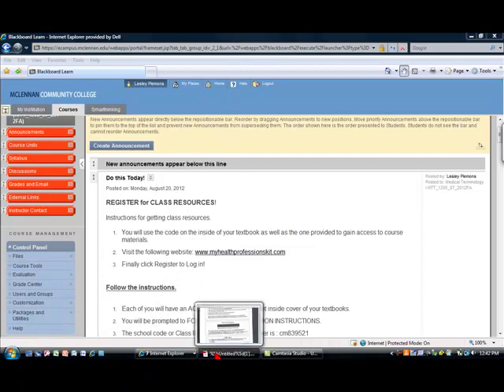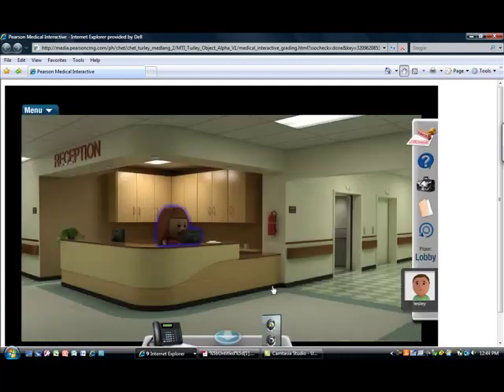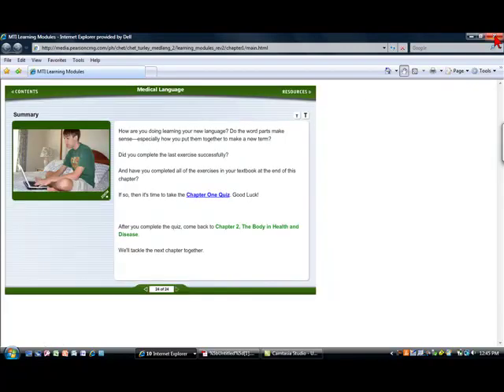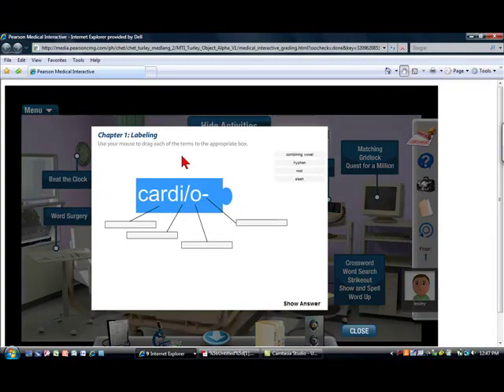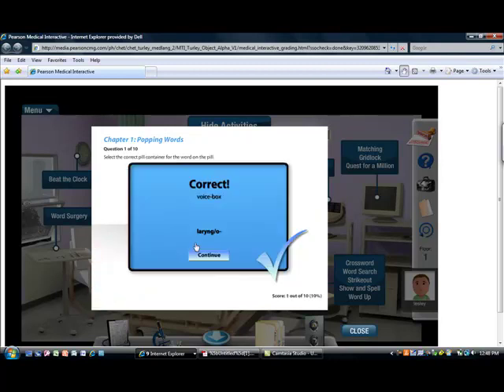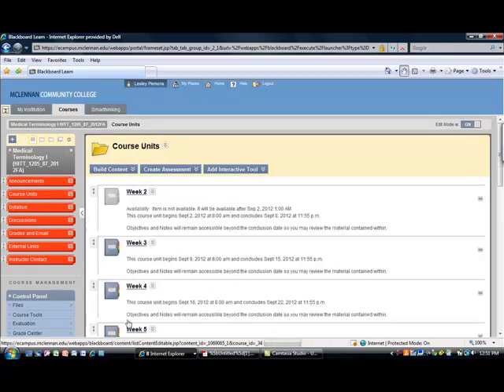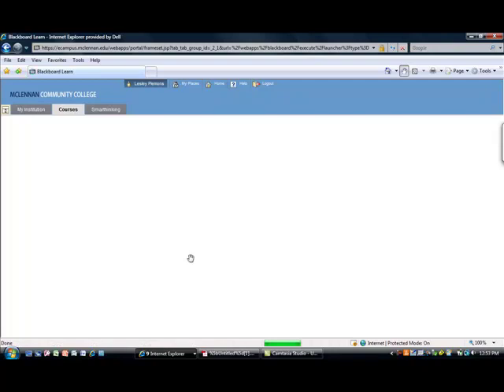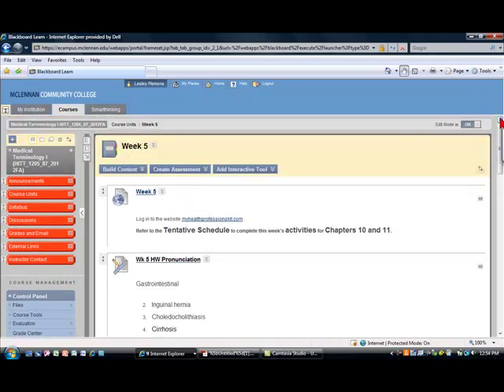Orientation Part 1 HITT 1205 myhealthprofessionskit.com